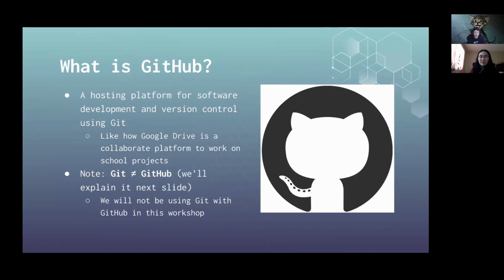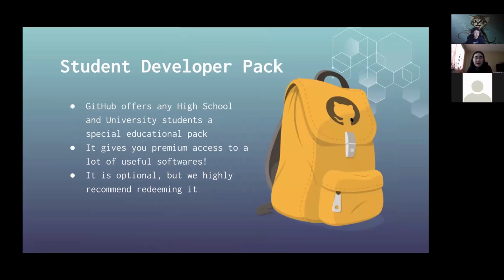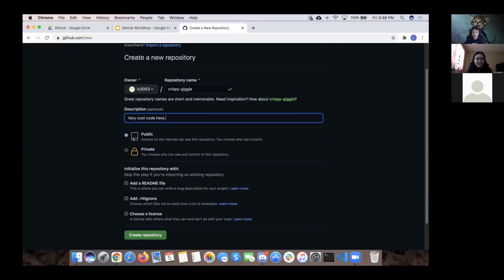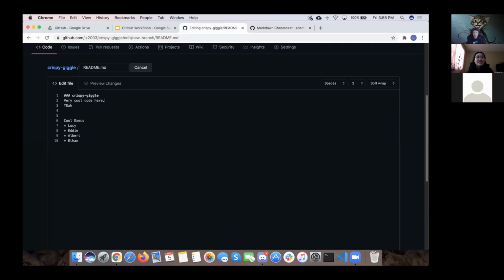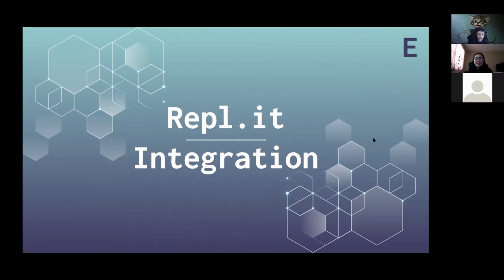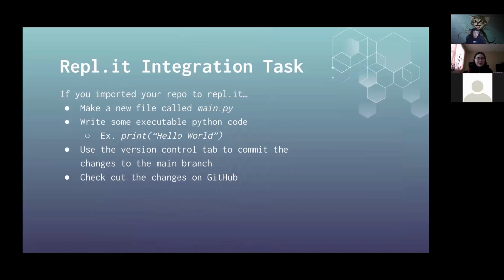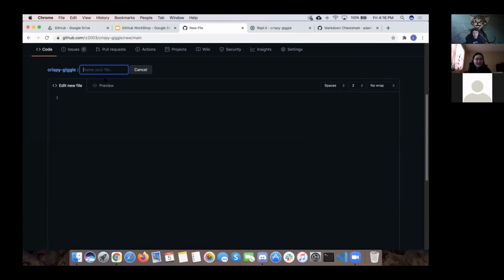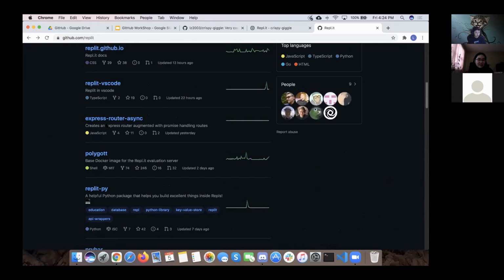PETCS Github Workshop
Albert lectures you about github in this amazing github workshop. 100% recommended for epic github gamers. :—-)))
GIT GUD AT GIT HUB